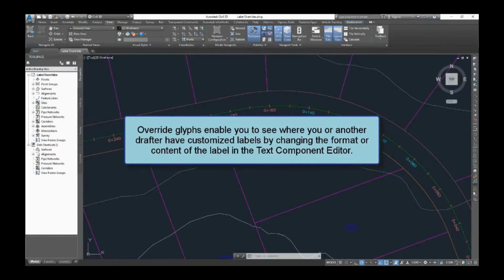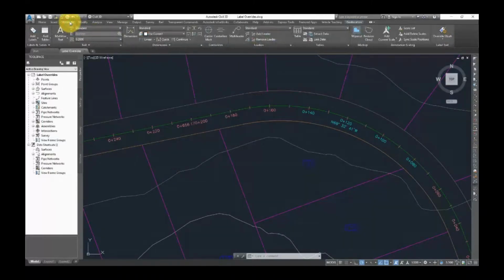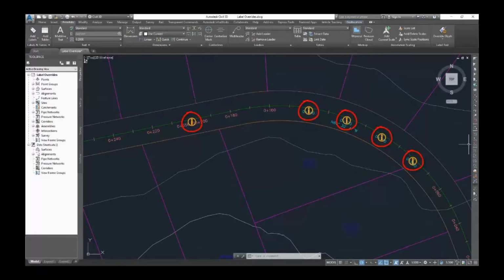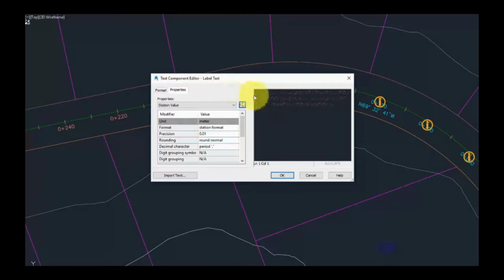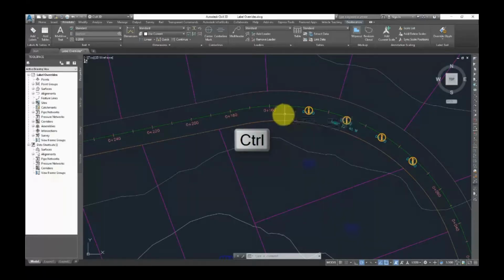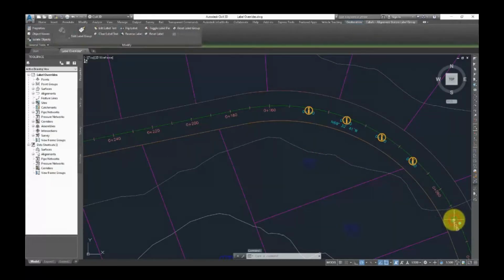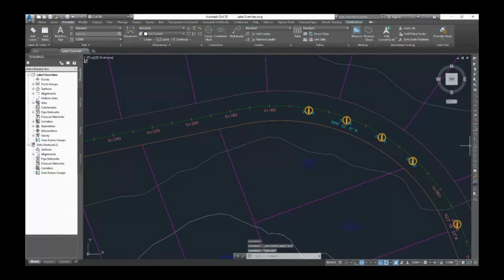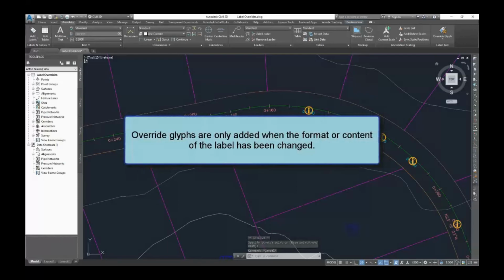21 Object_Style_and_Lables Showing_or_Hiding_Label_Override_Symbols Civil3D_Toturials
Override glyphs enable you to see where you or another drafter have customized labels by changing the format or content of the label in the Text Component Editor. Multiple labels are often created at one time in Civil 3D. If some of the individual labels are modified but the label set is not, the changes can effectively disappear in complex or zoomed drawings. Label revisions between different drafters or drawings don’t automatically stand out, so you will often need to toggle the glyphs on and off. In the exercise file, a label set appears along a road alignment. Individual labels can be modified from their original label setting. To see what labels have been modified, toggle on the label override symbols. On the Annotate ribbon, in the Label Text panel, expand the Override Glyph button and select Show Label Override Glyphs. If override glyphs do not appear on the alignment labels, solution tips have likely been turned off. Solution tips are controlled from the Options dialog. Right-click to display a shortcut menu and choose Options… to open the Options dialog. On the AEC Editor tab, in the Solution Tips group box, under Display solution tip when:, choose the Drafting checkbox, and then click OK. Now, several of the alignment labels have glyphs indicating that changes have been made to them after their creation style was set. When you hover the cursor over a glyph, a tooltip indicates whether the format or content of a label has changed. The tooltip also displays the original content of the label. Note that the first label had the original stationing at + 200. Someone has added a spot check to the station in units of feet. To remove it, press CTRL and select the label. Only that label should highlight. If multiple labels are highlighted, the cursor is either on the alignment instead of the label, or you are not pressing the CTRL key. On the Labels-Alignment Station Label Group contextual ribbon, in the Modify panel, click Edit Label Text to open the Text Component Editor dialog. On the Properties tab, you can see the properties for the chosen label. When you click in the preview panel, you can select one of the two station label components. Note that when you select the first one, in the Properties list, you can see that its unit is set to foot. When you select the second component, its unit is set to meter. With the foot station label component selected, press DELETE to remove it, and then click OK to close the dialog. Press ESC to deselect the station. The station is now consistent with the other metric stations, and the override glyph is gone. Hover the cursor over the next glyph. The tooltip indicates that the format of this label has changed. In this case, the text color has been changed to cyan. The solution tip does not give the original formatting information, but you can select one of the other station labels that has not been overridden to see the original formatting. Press CTRL and select station 0+160. Then, on the contextual ribbon, in the Modify panel, click the Edit Label Text tool to open the Text Component Editor dialog. On the Format tab, note that the original color for the labels was set to ByBlock. Click OK to close the editor, and then press ESC to deselect the station. Try adding a bearing to another alignment, similar to the one that has already been added at the curve station 0+120. Press CTRL and select station 0+040. On the Labels-Alignment Station Label Group contextual ribbon, in the Modify panel, click Edit Label Text. In the Text Component Editor, click in the preview panel at the end of the text that defines the stationing component. Make sure the cursor is positioned to the right of the angle bracket, and then press ENTER so the new component will display on a new line below the station component. Under Properties:, expand the Create Text Component drop-down to display the available label components and select Instantaneous Direction. Then, click the Insert arrow adjacent to the drop-down to add that component. Click OK to close the dialog. Press ESC to deselect the station. The station now includes a magnetic compass bearing, and an override glyph appears over the label. Not all label changes will create override glyphs. Press CTRL and select station 0+200. On the contextual ribbon, in the Modify panel, click the Flip Label tool. Although the station has moved to the other side of the alignment, no glyph was added. Press ESC to deselect that station point. Press CTRL and select station 0+220. Click the grip, move the label up and to the left, and then click to finish placing it in its new position. Then, press ESC to deselect the label. Again, no glyph is added. Override glyphs are only added when the format or content of the label has been changed.